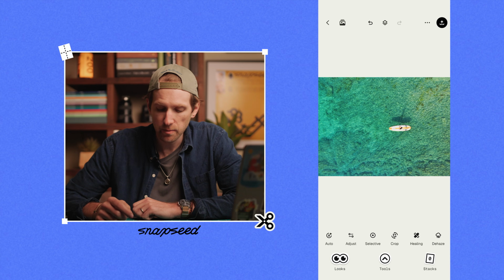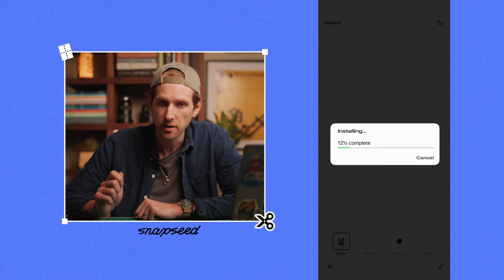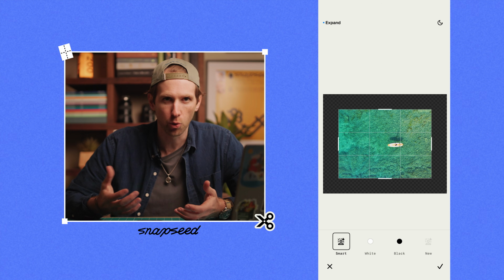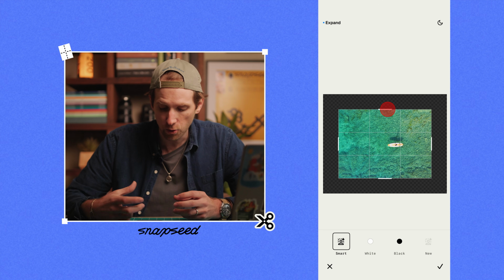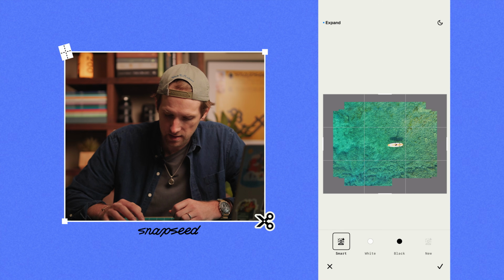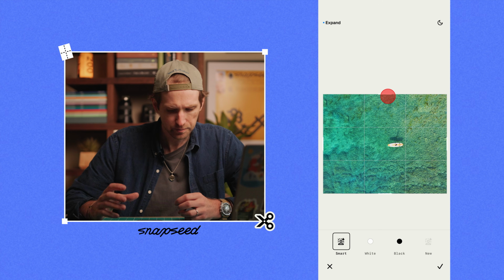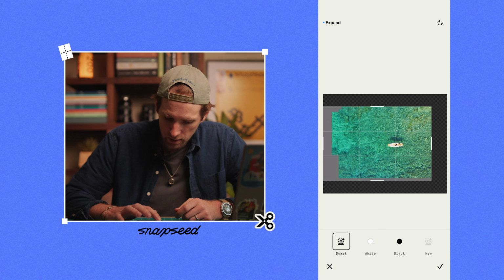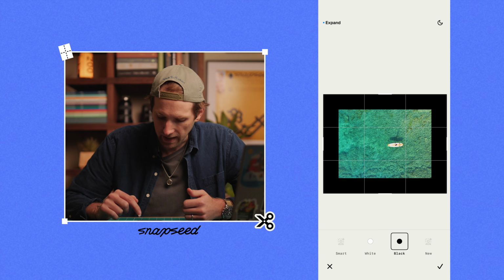Expand in Snapseed